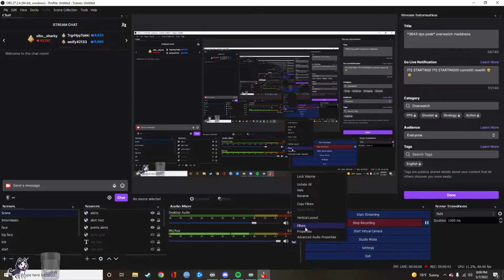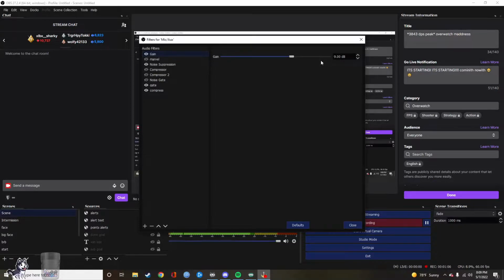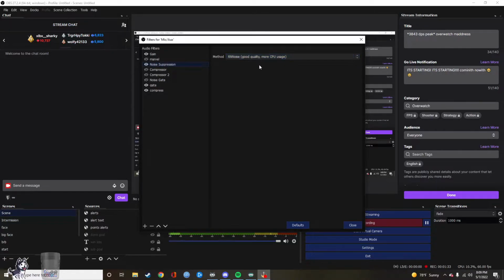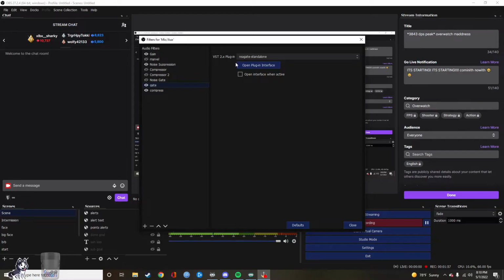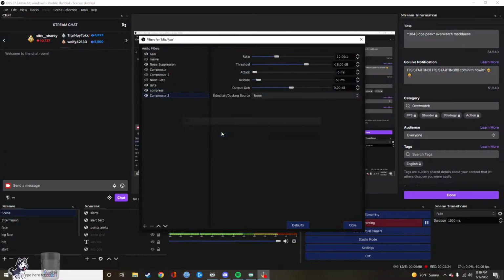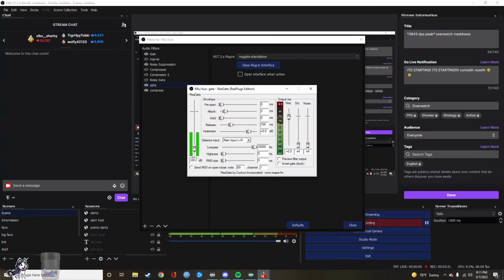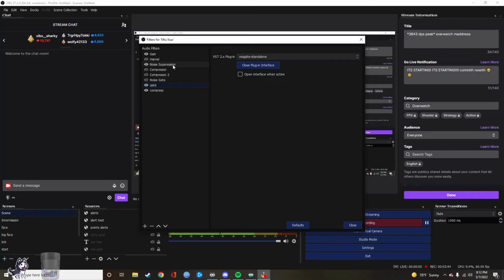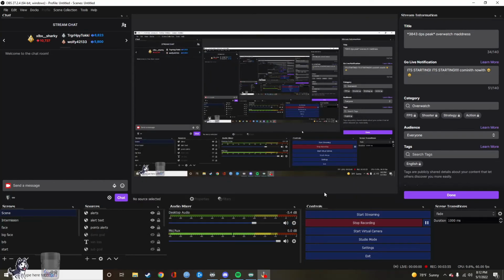Mic obs settings for streaming/videos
PSN: ItsChaosTim__TTV